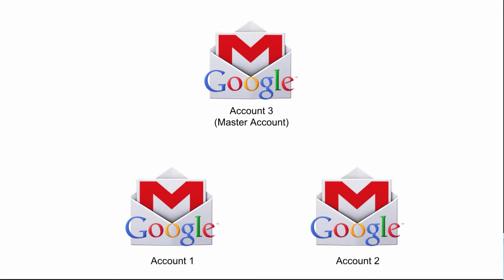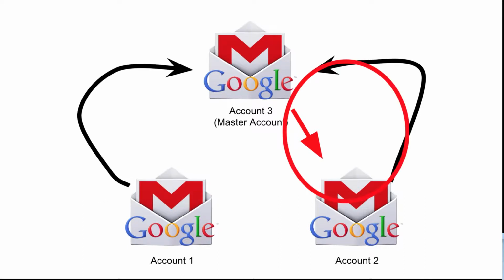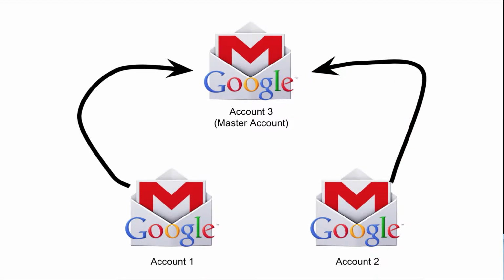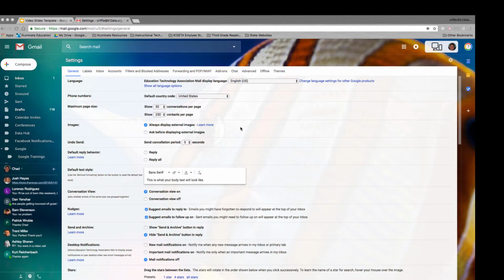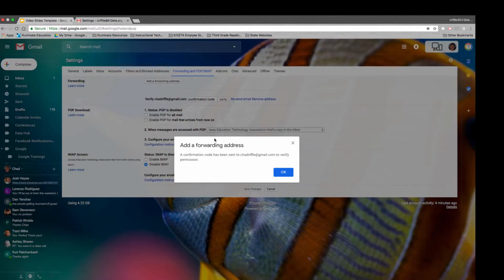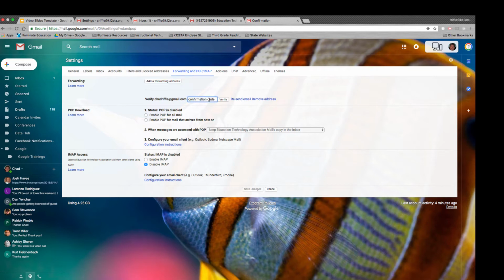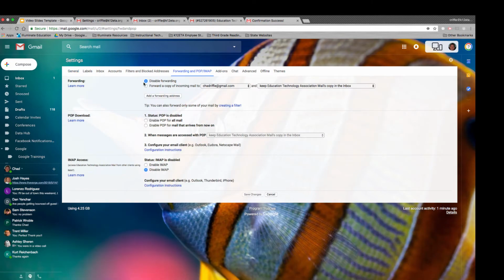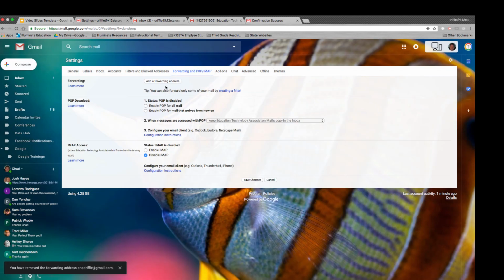Forwarding Emails in Gmail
This is a quick video on how to forward your emails in Gmail all into one account.  This will allow you to check one master account for emails from multiple user accounts.